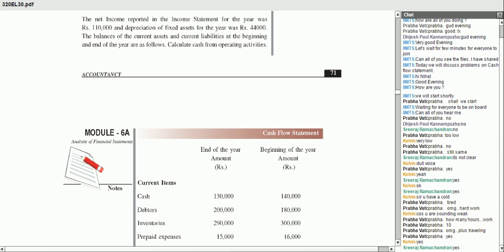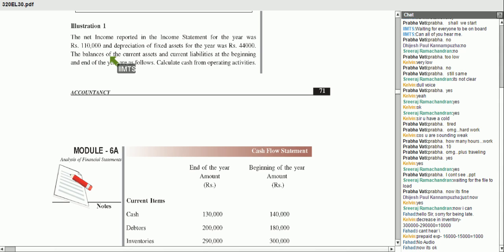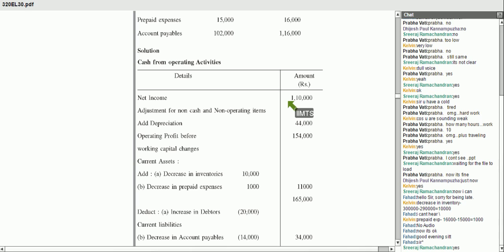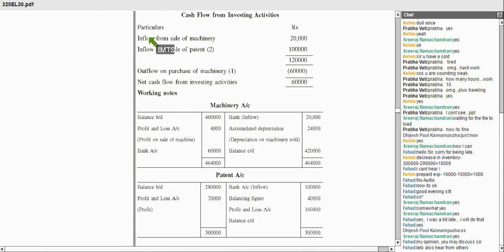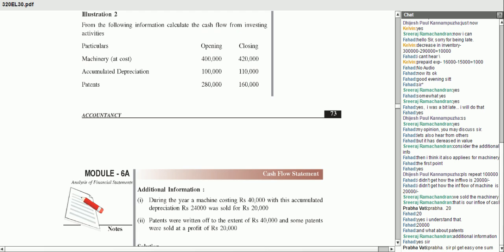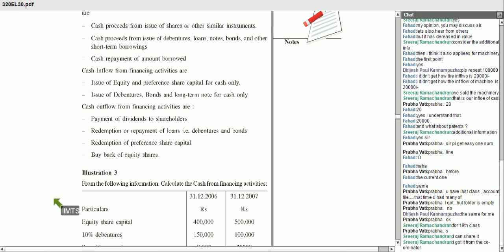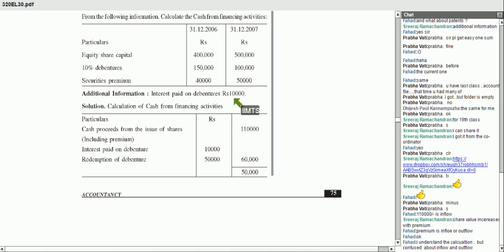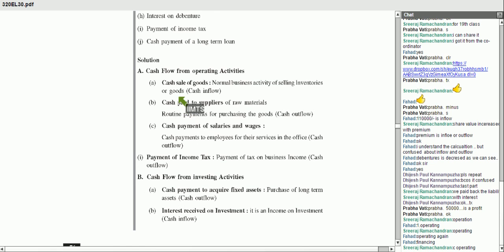vashisth mba mp 117 financial management 22 april 2015